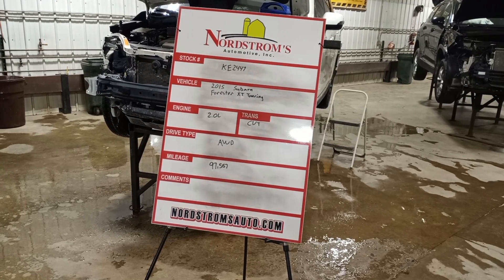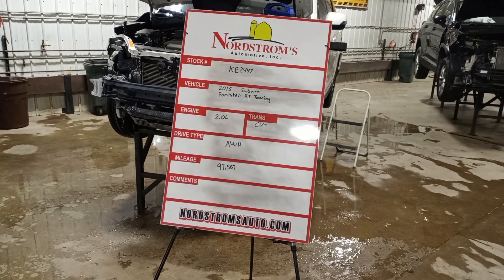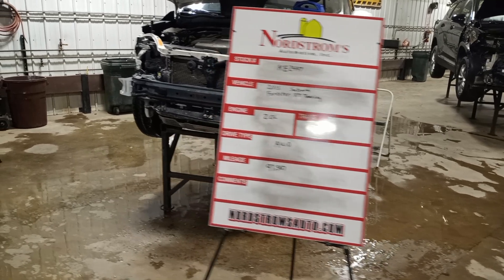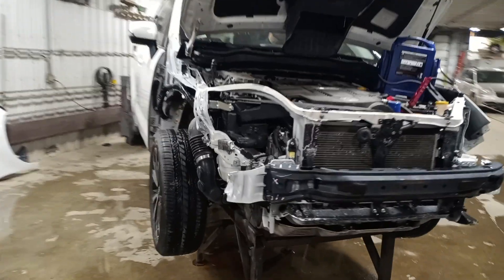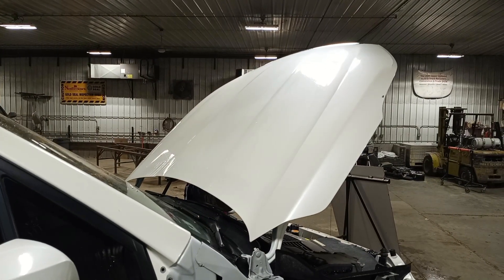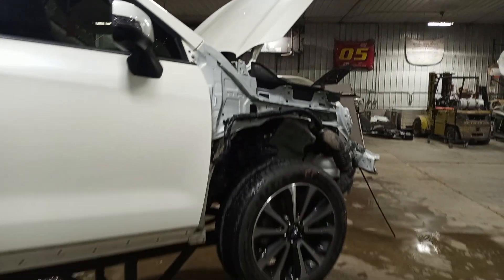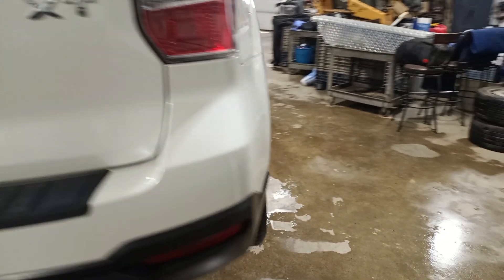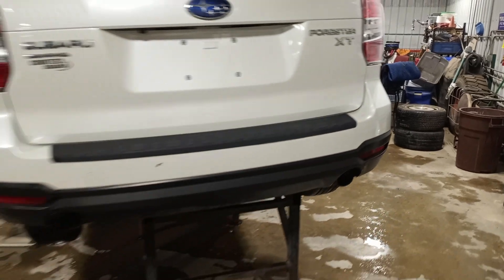PARTS FOR 2015 SUBARU FORESTER XT TOURING KE2447